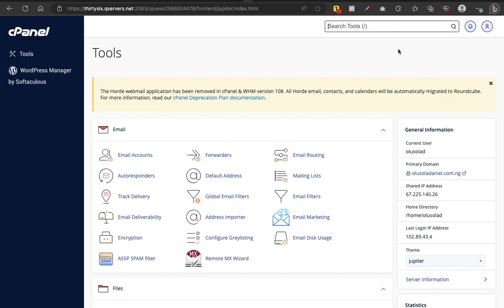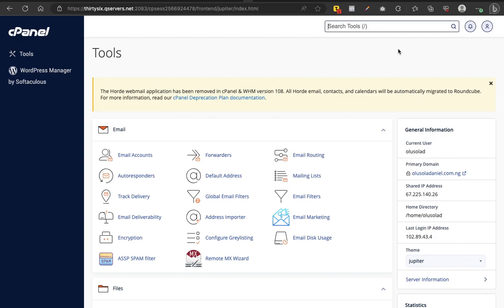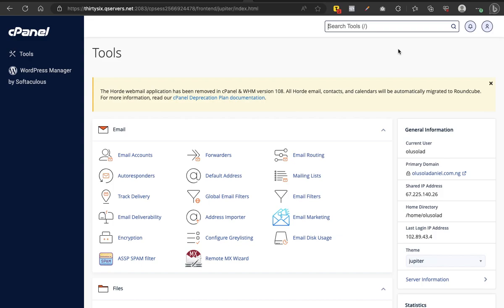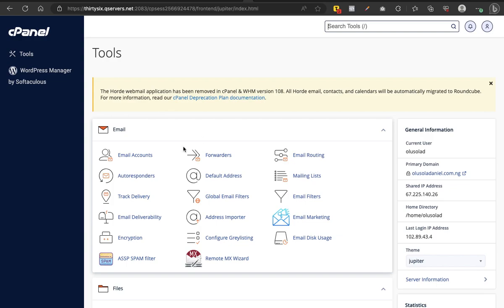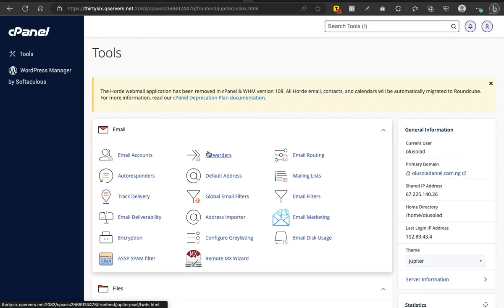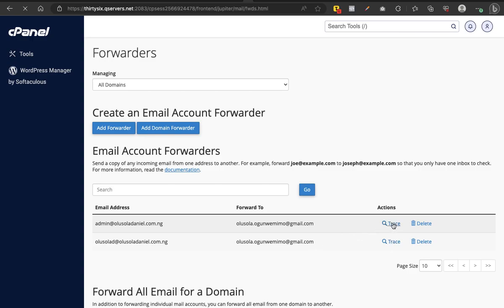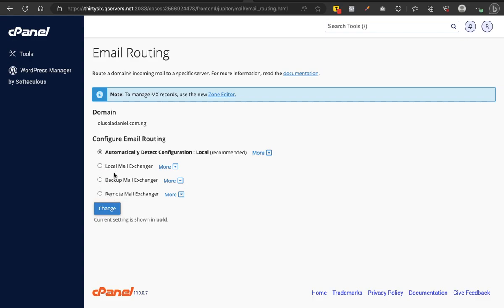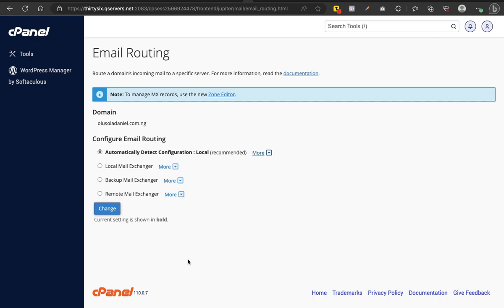This Is Why Your Domain Email Is Not Receiving Emails And How You Can Resolve It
Hi guys, this is Olusola Daniel

If you find it difficult to receive emails in your domain email, I want to show you how you can resolve it. Watch this video till the end and make sure you follow my steps to the very end. I'll unravel the common issues that may be preventing your domain email from receiving messages and provide practical solutions to resolve these problems. If you're facing email delivery issues and want to ensure the smooth operation of your domain email, you've come to the right place.

In this video, we'll cover:

- Common reasons behind email delivery problems.
- Step-by-step guidance on how to troubleshoot and resolve these issues.